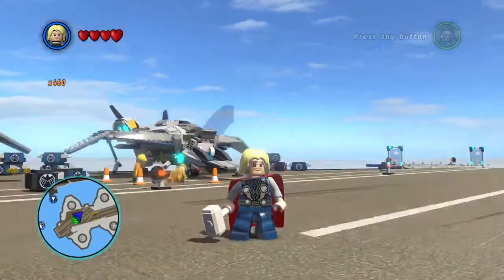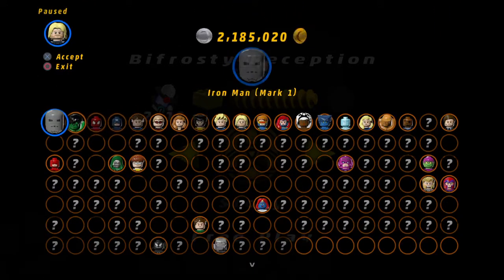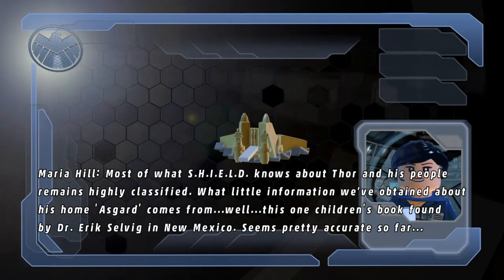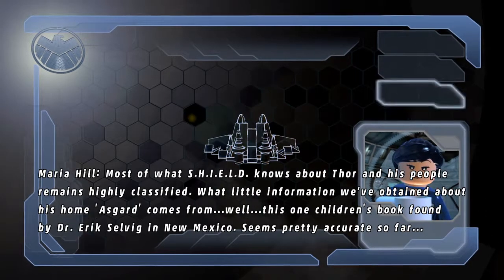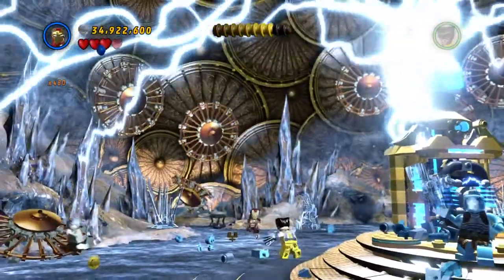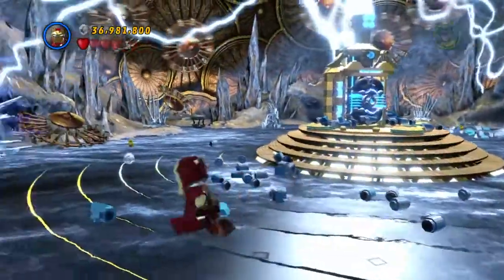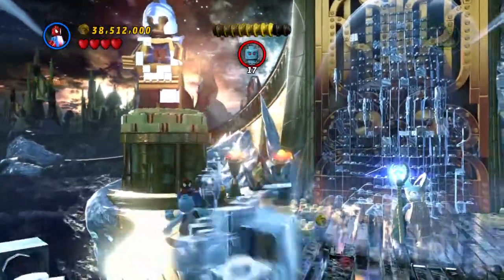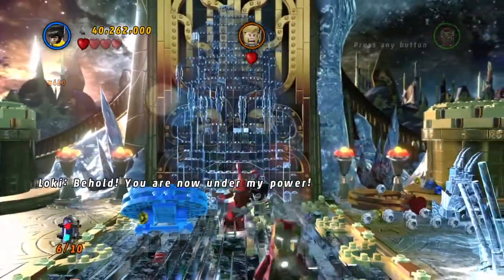Bifrosty Reception - 100% Walkthrough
Timestamps:
1:11 - SKIP TO LEVEL
1:41 - Minikit 1
3:22 - Minikit 2
3:42 - Stan Lee In Peril
4:16 - Minikit 3
5:22 - Minikit 4
6:17 - Minikit 5
8:14 - Minikit 6
9:16  10:08  10:17 - Minikit 7
10:46 - Minikit 8
13:32 - Minikit 9
17:31 - Minikit 10 Be sure to join the Discord server for cool giveaways, early access to my videos, and so much more!